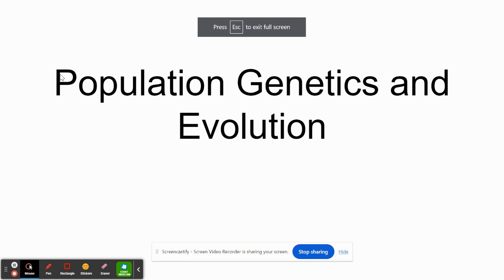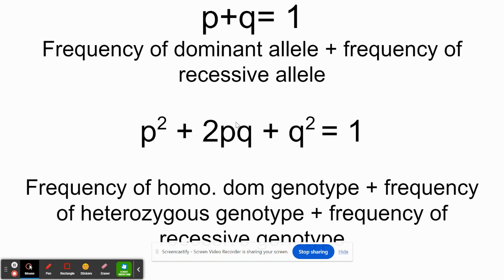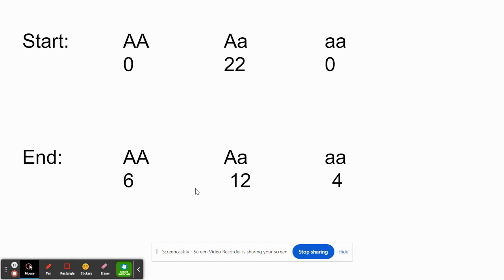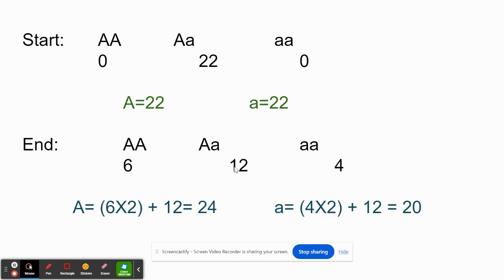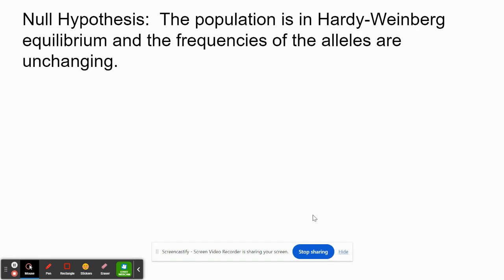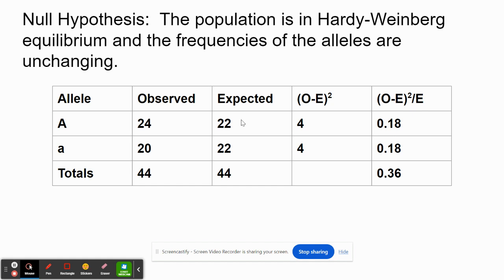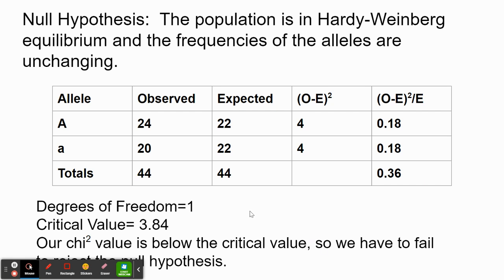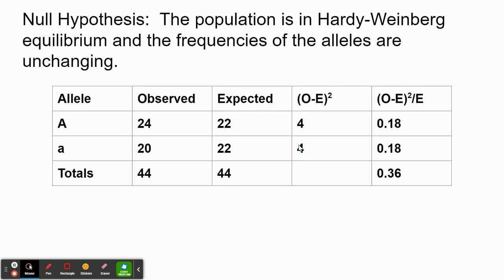Population Genetics and Evolution lab analysis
Help with the AP bio population genetics lab analysis